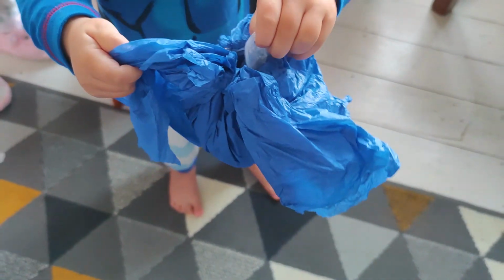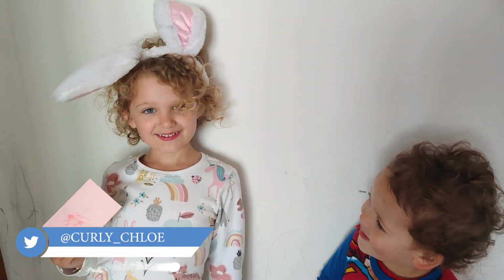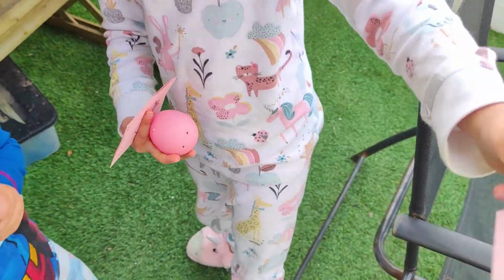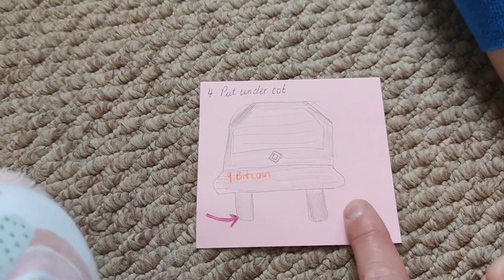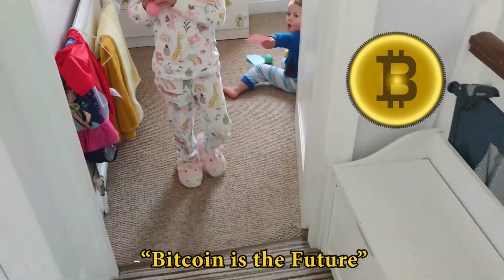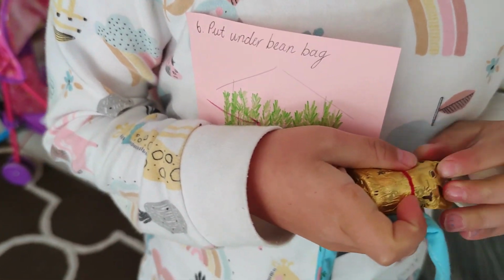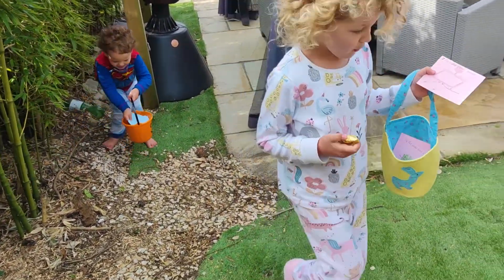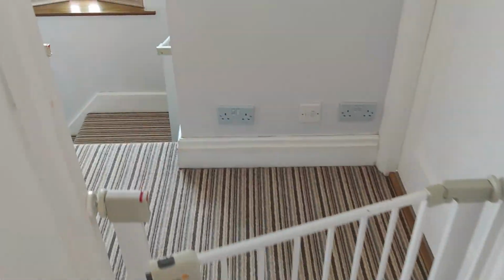Easter Egg Hunt | Curly Chloe